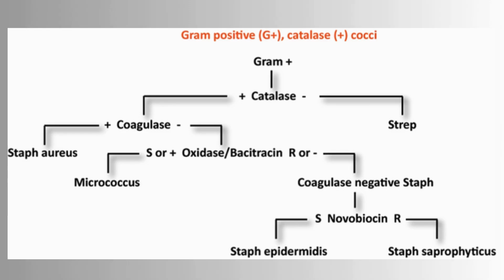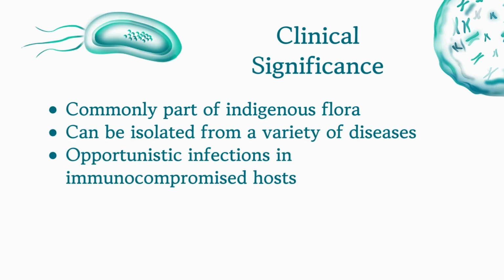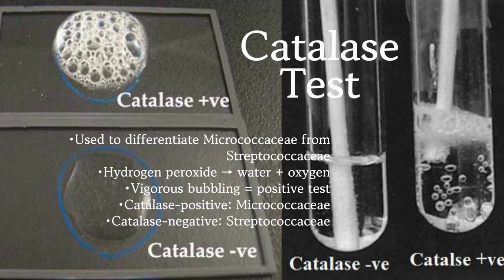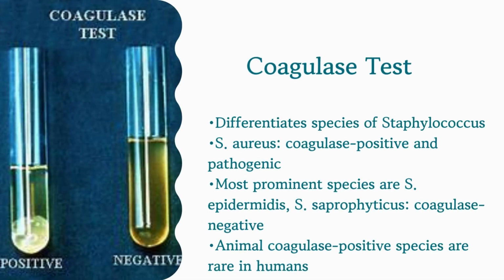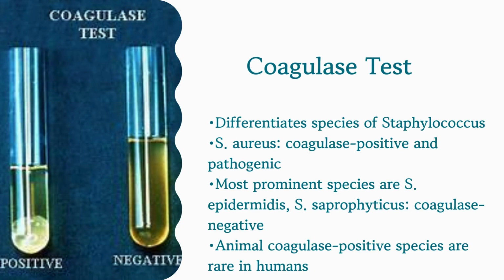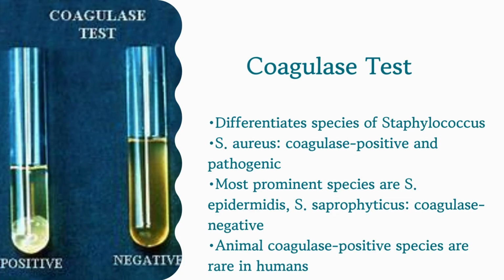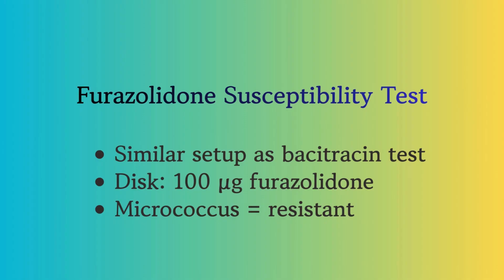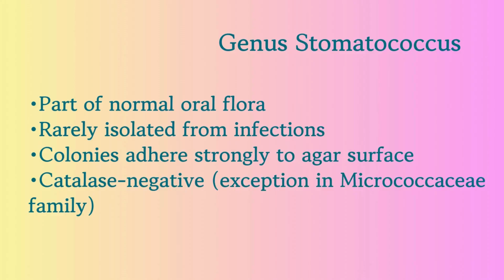ASCP Medical Microbiology - Gram Positive Cocci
Learn about the family Micrococcaceae  and Genus Micrococcus, biochemical tests and an intro to Staphylococcus.